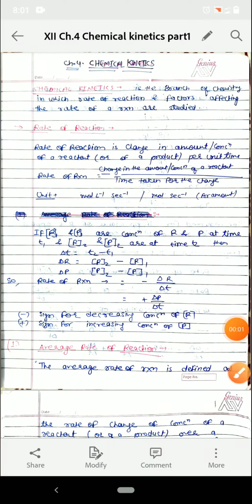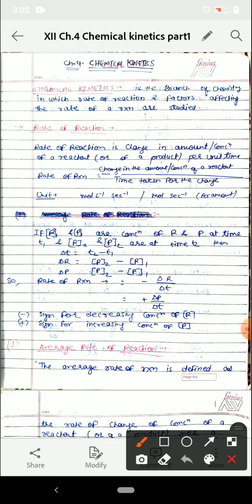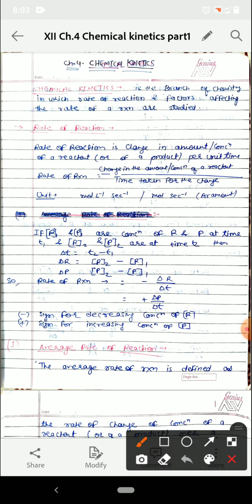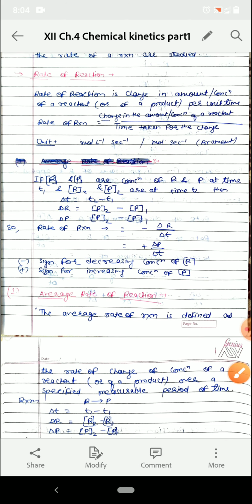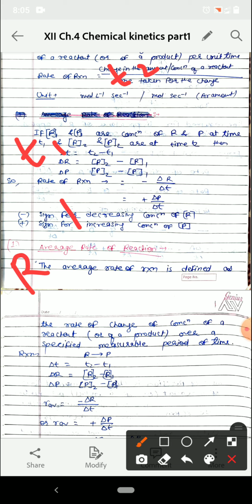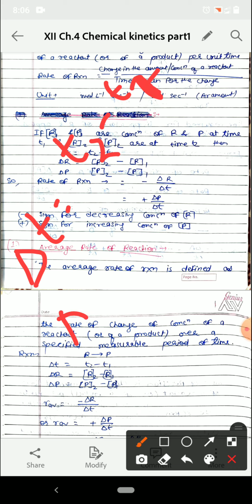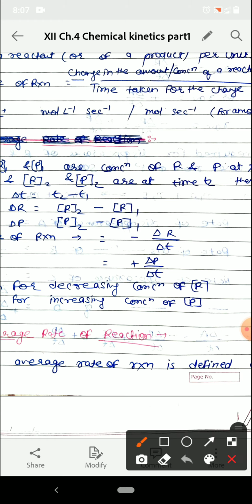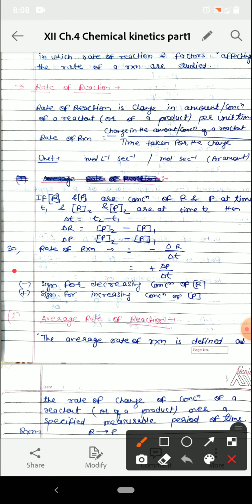XII # CH.4 Chemical kinetics part1